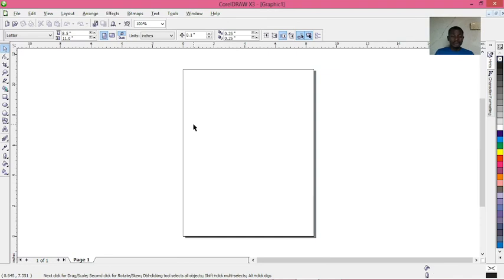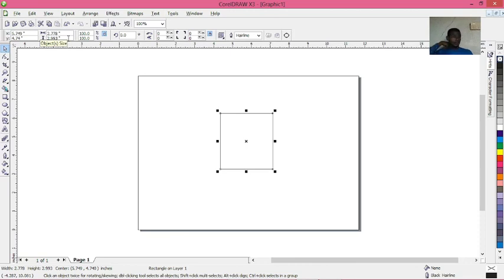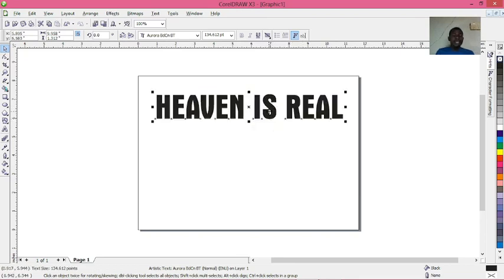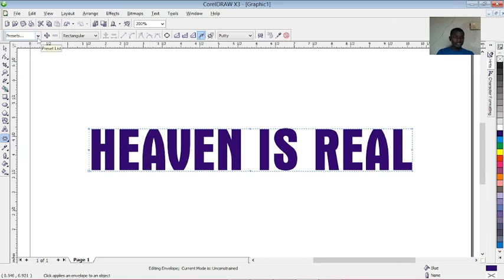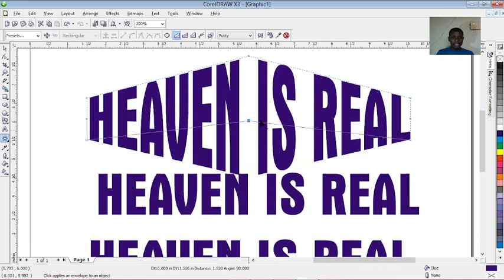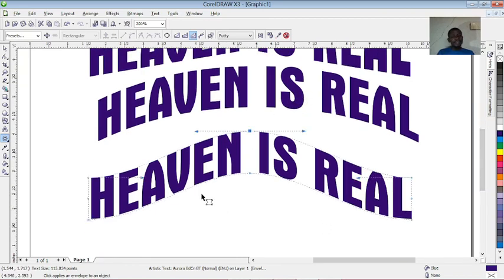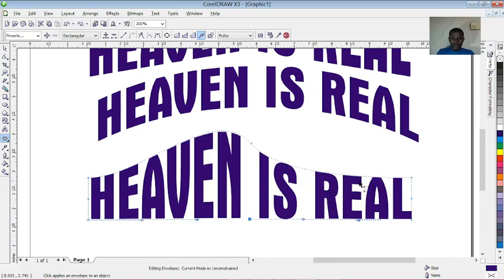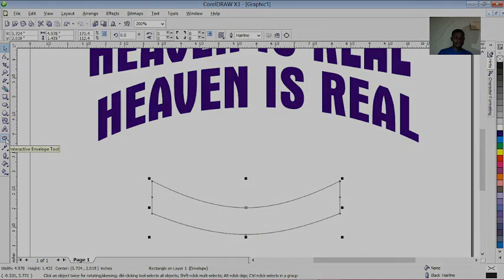CorelDRAW: Interactive Envelope Tool and other Tips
In his video, you get to learn how best to utilize the Interactive Envelope Tool (applying it to texts and shapes).
Feel free to drop your questions and suggestions in the comment section.